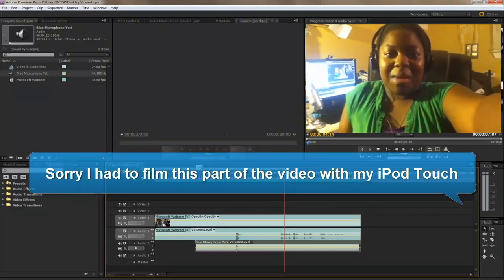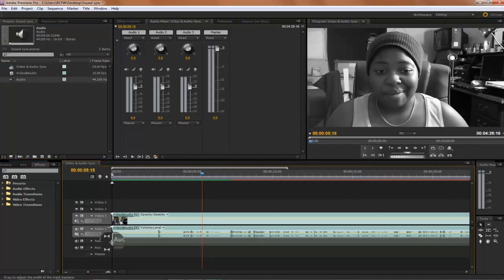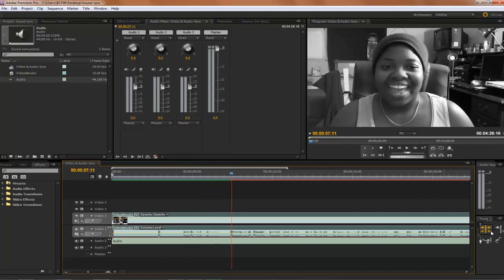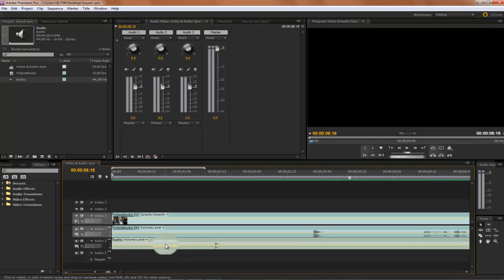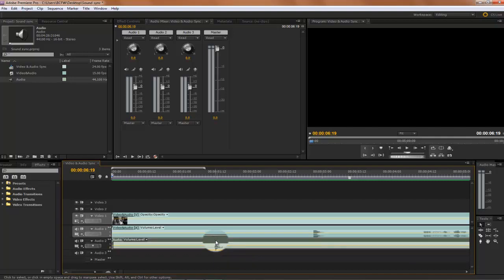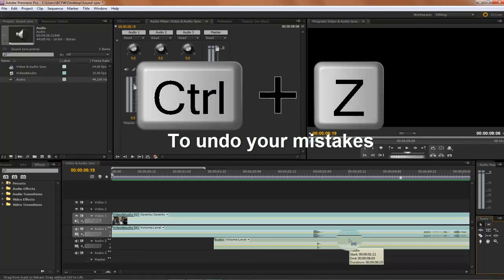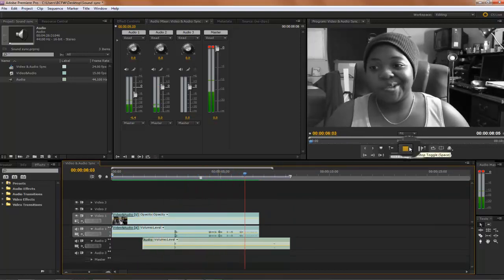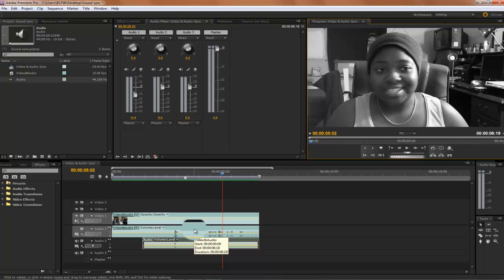How To. Audio Sync in Adobe Premiere Pro CS3, CS4 & CS5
Read ME :)

Music in the the video
Feel Tall (prod. CJ Luzi)
OnCue